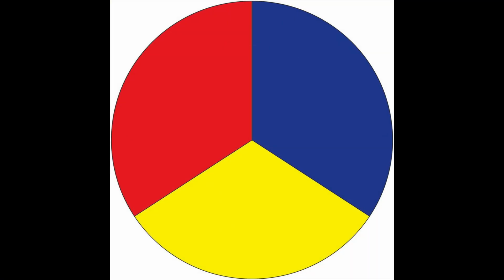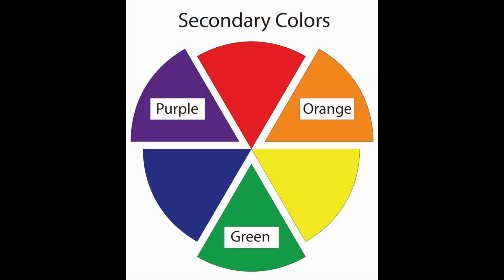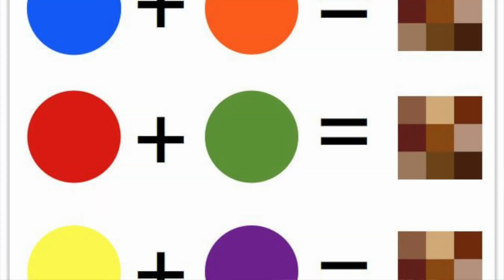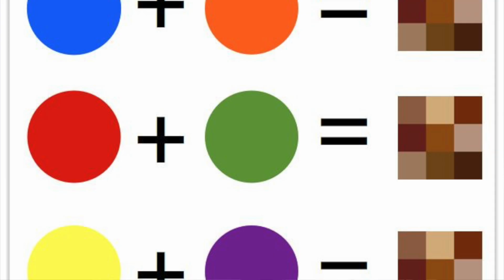A Look at the Pigments of Daylily Flowers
Before we take the deep dive into the specifics of color and form genetics in chickens, I have this offering that my daylily followers have been asking for now for some time. (For all my poultry people, we start the series covering all the genes of color and form in chickens in early December!) How are all the amazing colors of daylilies flowers made? What pigments come together to create the rainbow of gorgeous daylily flower colors? In this video we explore the pigments of daylily flowers and how these pigments layer to make the different shades and tones of color in these incredible flowers.

I offer one-on-one consultation for those who have specific questions or issues in their own breeding programs, and I offer mentoring for those who wish to take their program to the next level.

For those interested in my daylilies, you can read about my program at my website Sun Dragon Daylilies.

To read all the fine details of my program, see my blog, Daylily BReeder.

My poultry books are available through Amazon.

An Introduction to Color Forms of the Domestic Fowl

An Introduction to Form and Feathering of the Domestic Fowl